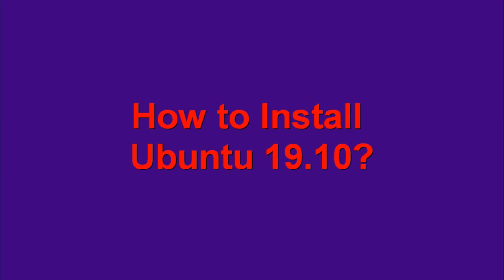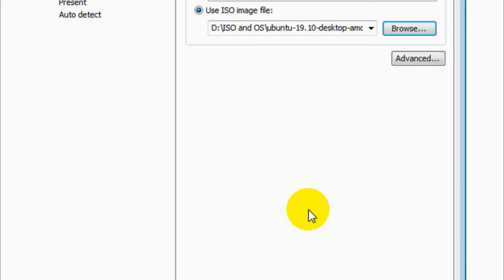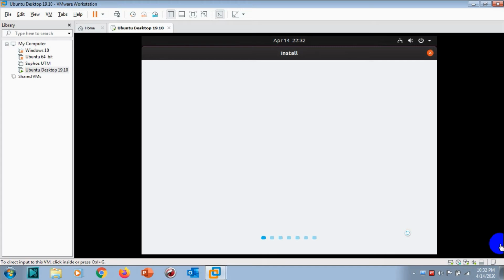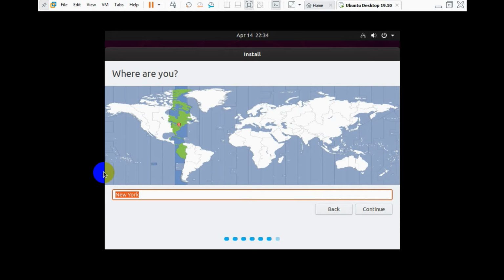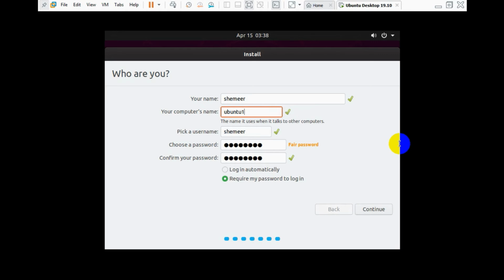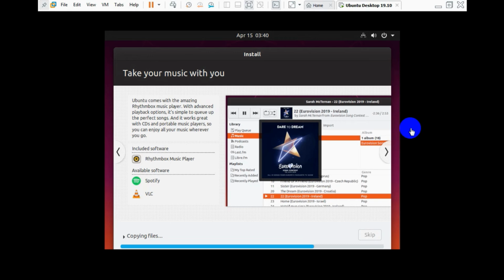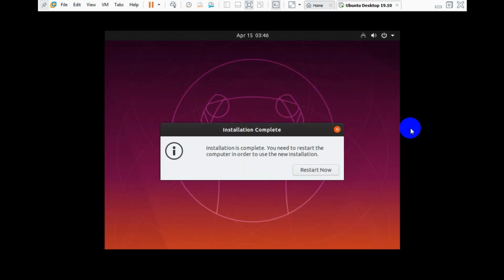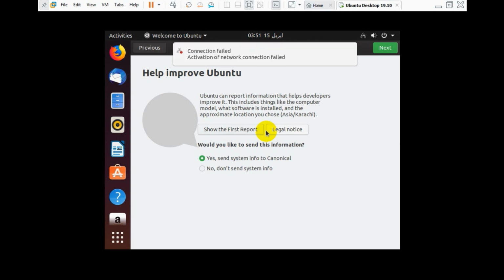How to Install Ubuntu 19.10? - Ubuntu 19.10 installation in VMware workstation - Ubuntu Desktop 19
In this video , I am explaining how we can install ubuntu 19.10 in vmware workstation.

But if you want to install it on a physical computer please watch from 03:16

Note: Ubuntu is a free and open-source Linux distribution based on Debian. Ubuntu is officially released in three editions: Desktop, Server, and Core for the internet of things devices and robots. All the editions can run on the computer alone, or in a virtual machine.

In this video , I am explaining the installation in virtual environment.